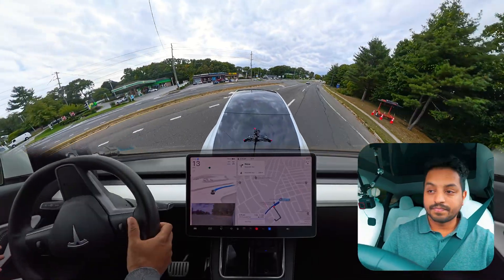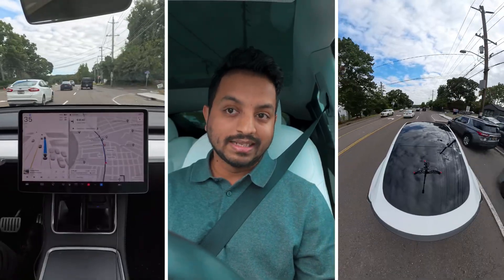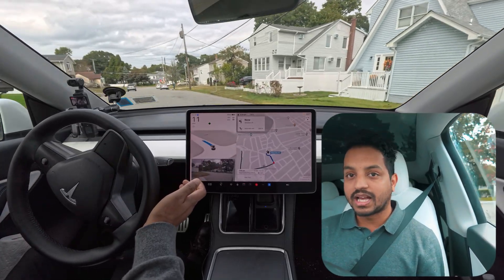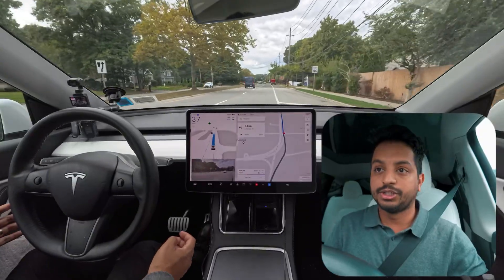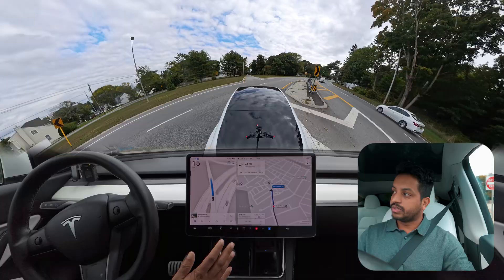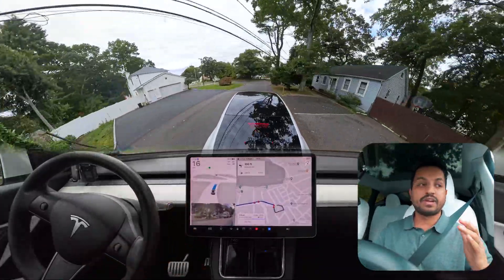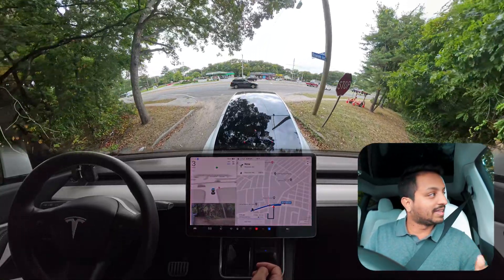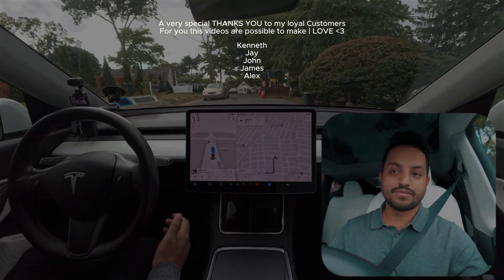Tesla FSD 12.5.4: Surviving NYC's Toughest Roads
Join us as we dive into the exhilarating world of Tesla FSD Beta 12.5.4, tackling New York City's most challenging roads head-on. Witness as our Tesla Model 3 navigates through the bustling streets of Long Island, showcasing its autonomous driving capabilities in real-world scenarios. From unprotected left turns to tricky lane merges, this comprehensive review puts Tesla's self-driving technology to the ultimate test. While the FSD Beta impresses with seamless maneuvers and improved cautiousness, we also explore areas for growth, like occasional navigation reroutes. Your support fuels our exploration of these groundbreaking technologies.

CHAPTERS:
00:00 - Intro
01:11 - Right Turn Techniques
02:41 - Navigation Failure Solutions
04:35 - Left Turn Strategies
05:56 - Stop Sign Compliance
06:22 - Unprotected Left Turn Tips
07:24 - Very Narrow Right Turn Challenges
08:22 - Unprotected Left Turn Considerations
09:41 - Right Turn Best Practices
11:21 - Stop Sign Awareness
14:08 - Support @Sarkani
14:19 - FSD Beta Bumper Magnet
14:38 - Thank You for Watching!